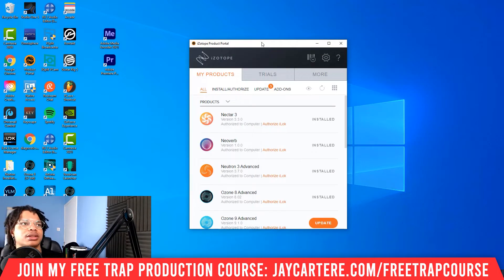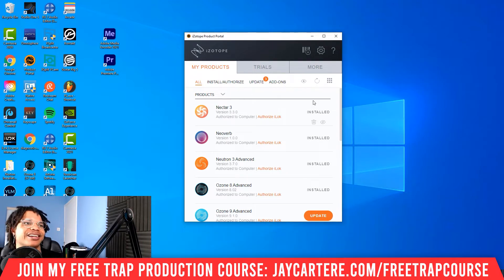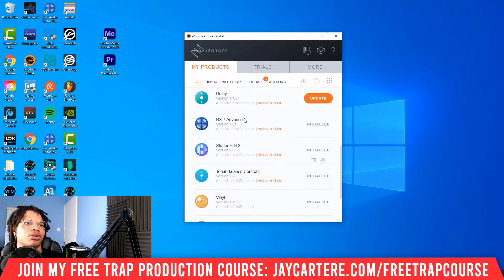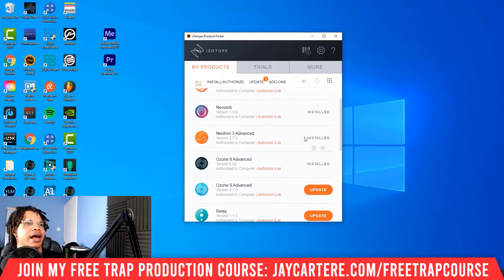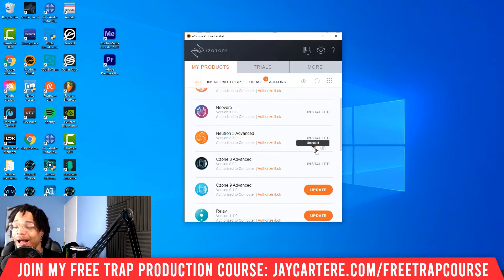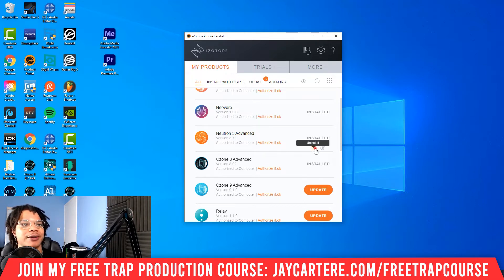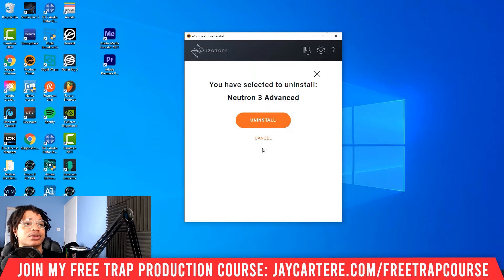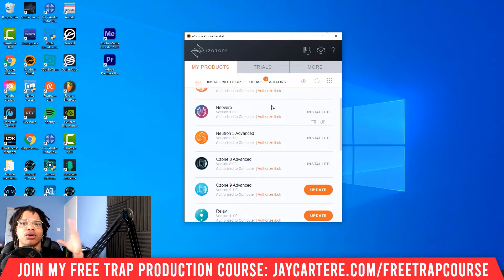How To Uninstall Izotope Plugins In FL Studio 20 (Step-By-Step) Tutorial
Discover How To Uninstall Izotope Plugins In FL Studio 20 (Step-By-Step) Tutorial...

00:00 - Intro
00:33 - What’s the number 1 izotope plugin every home studio should have?
00:56 - How to start the izotope plugin uninstaller
01:48 - How to fully clean uninstall izotope plugins
03:26 - The secret to creating your own trap beats from scratch
04:05 - I’m a man of my word

If you want to learn How To Install Izotope Plugins In FL Studio 20, then this FL Studio 20 tutorial for beginners will help you out a lot.

You're about to discover exactly how to uninstall izotope product portal and how to uninstall izotope plugins in windows...

This izotope plugins uninstallation tutorial is gonna walk you through the keys you need to know how to install mixing plugins in fl studio.

Use this fl studio tutorial for beginners to understand the steps you need to take in fl studio to uninstall plugins.